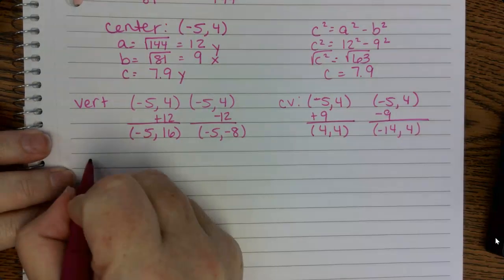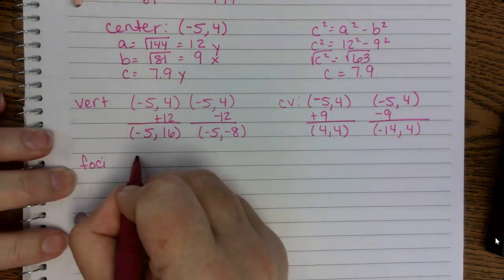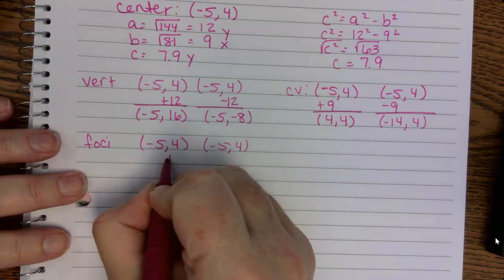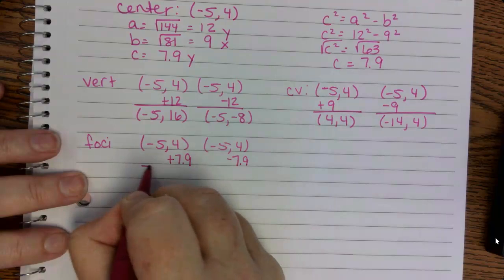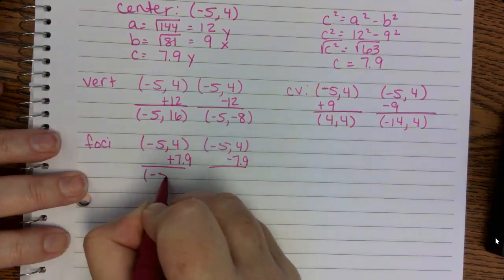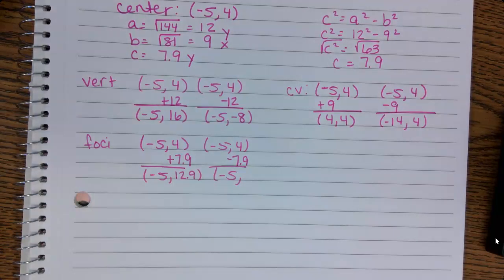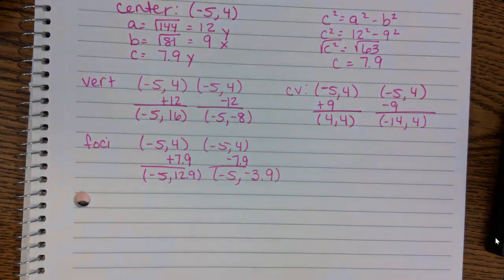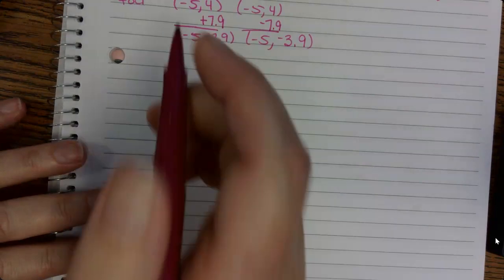Performance Review Conics